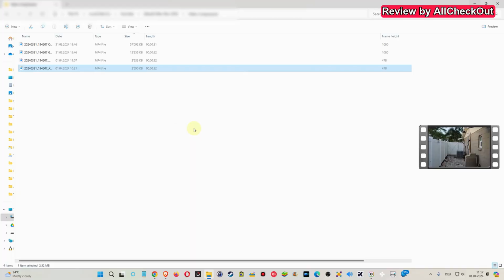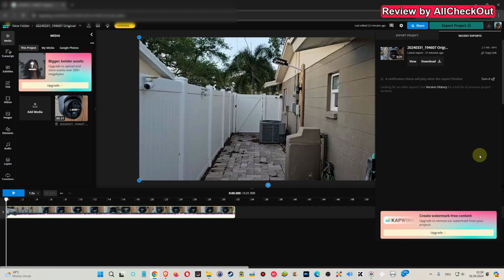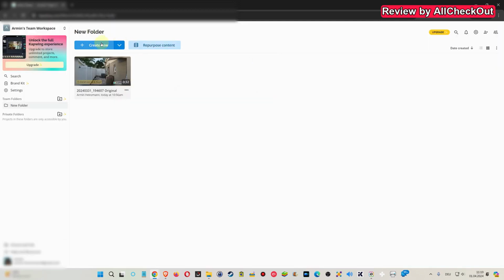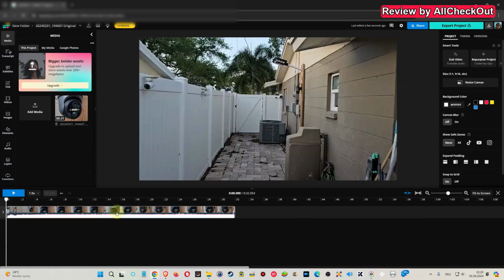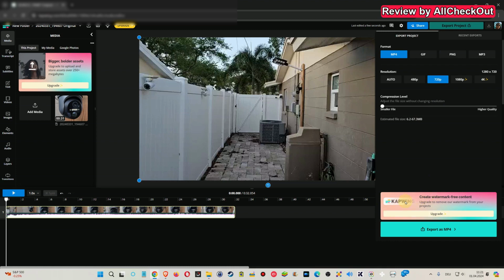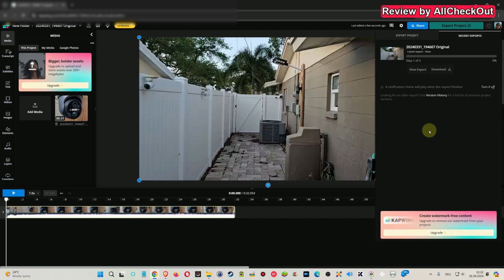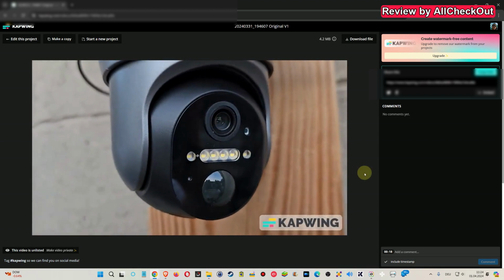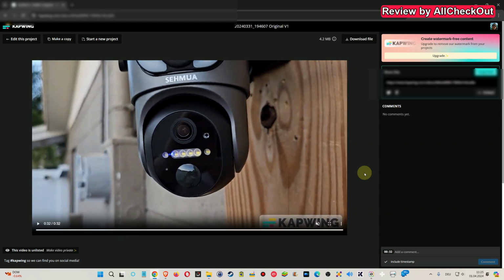Best Free Online Video Compressor Tool (Creating Long Videos With Very Small Size)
Are you struggling to manage large video files to fit into small size e.g. to send by chat, messenger or even e-mail? Look no further! In this video, we're excited to introduce you to the best free online video compressor tool. Learn how to create long videos with significantly reduced file sizes without compromising quality. Say goodbye to storage issues and slow uploads—let's dive in!

This is not giving me some extra cash, but lowers my monthly bill, which will help me a lot to keep my cost low so I can better support you.